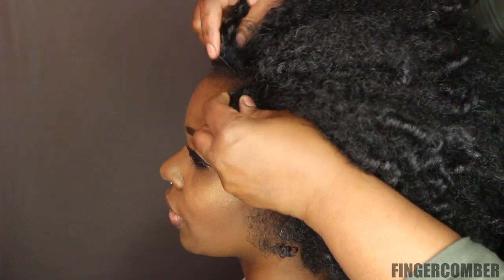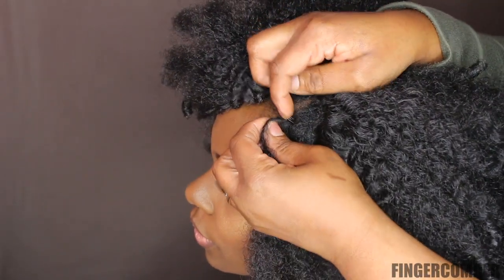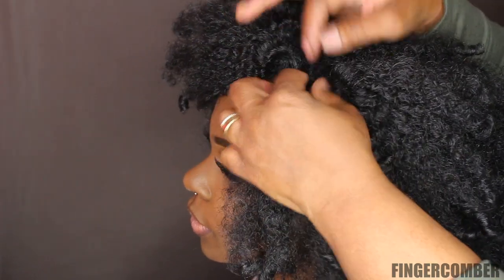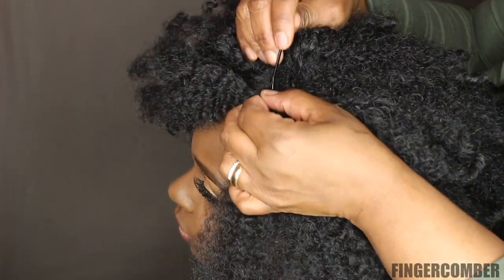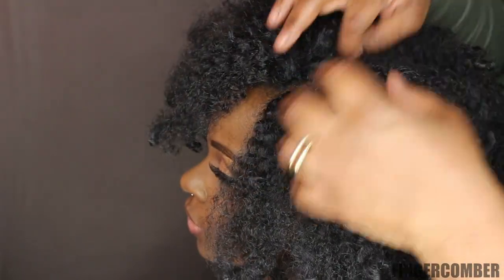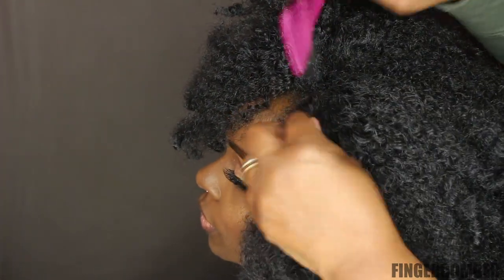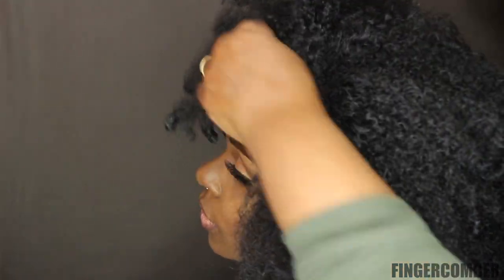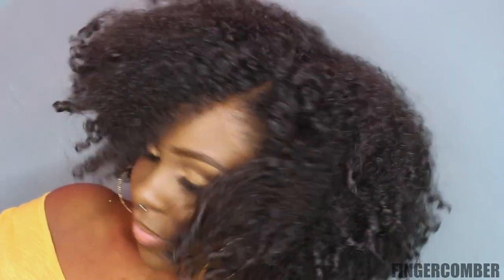FINGERCOMBER KINKY KURL OUT LS Unit!!!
If you dont have time to Cornrow your hair, AND dry out your hairline with alcohol, AND glue stockings to your cornrows, AND put concealer on the stockings, AND glue a lace front to the stocking? You'll love the FINGERCOMBER KINKY KURL OUT LS Unit!!! You can rock it with a part with. NOLEAVEOUT! 💙Takes less than a minute to install💛 💛